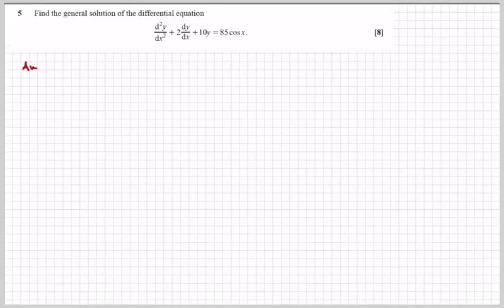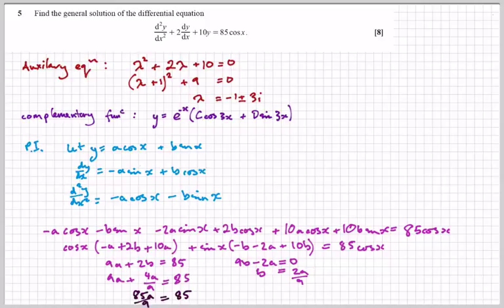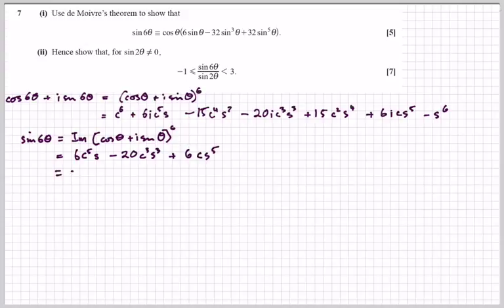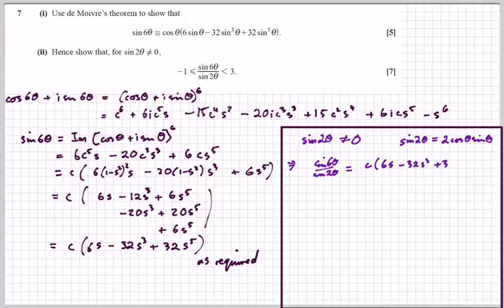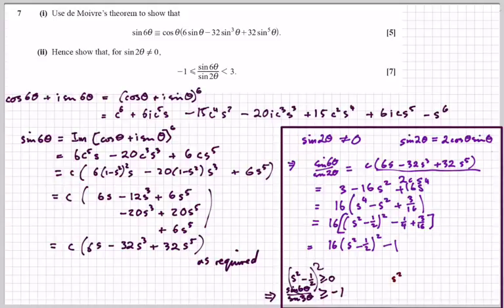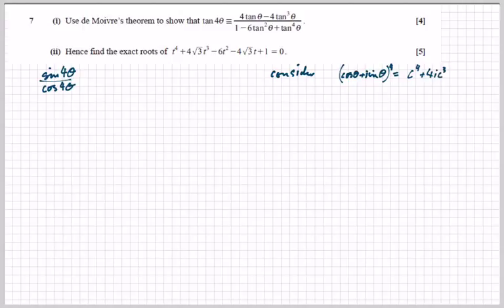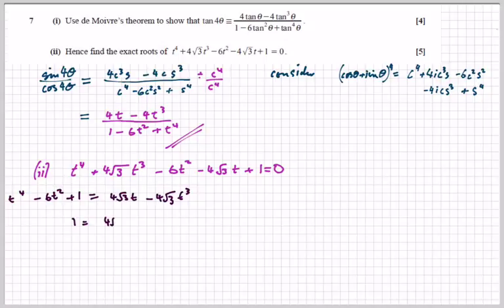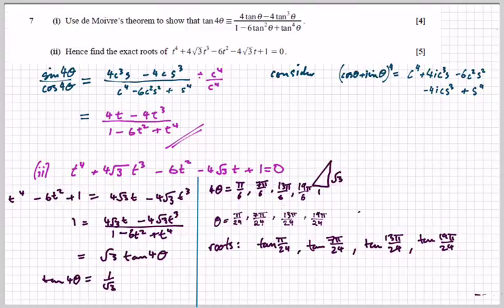FP3 mock part 2